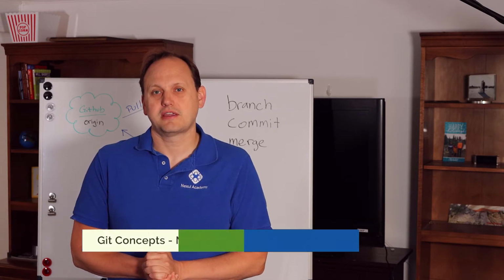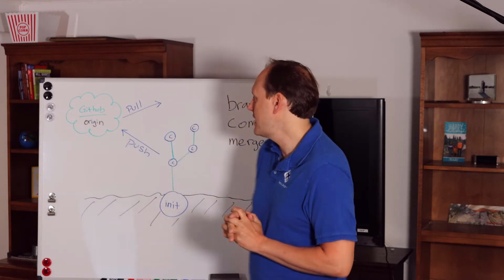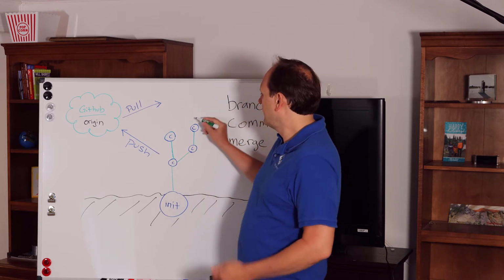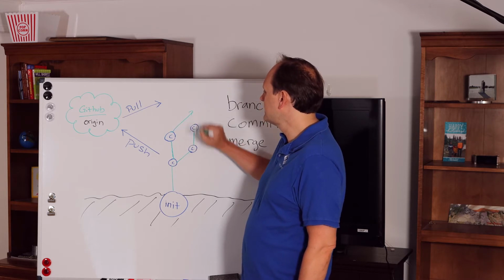Git Concepts - Merging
An introduction to Git series, discussion about Merging.

This is part of our front-end and full-stack developer series.  The full courseware to go with the video is

The courseware contains further diagrams and lesson content, including step by step instructions for the command line or visually in VS Code.